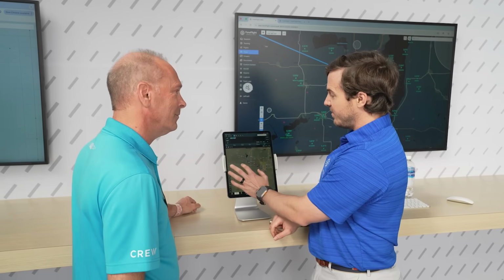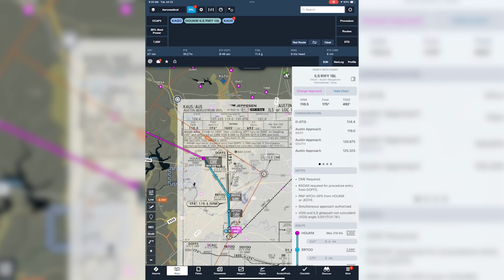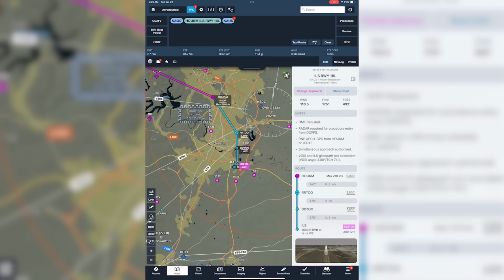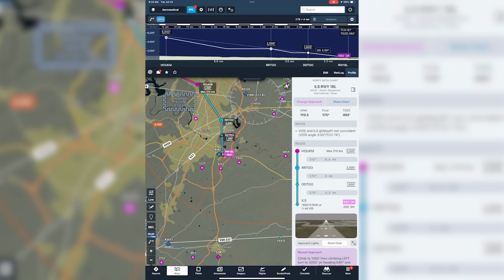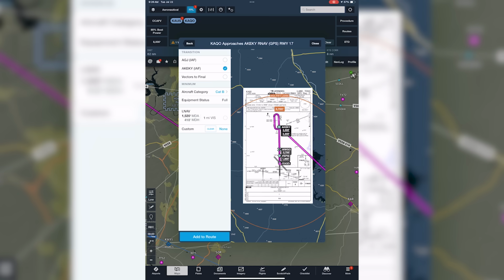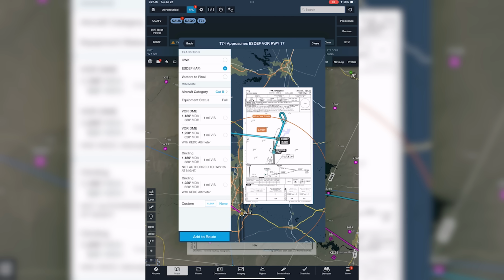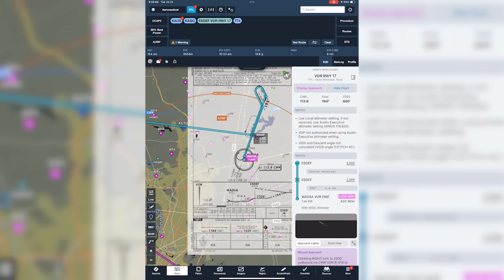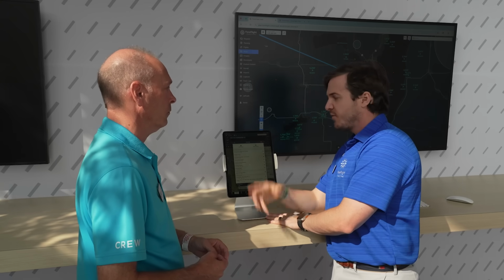ForeFlight Feature to Streamline IFR Flights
If you’re not already an AOPA pilot, we’d love for you to join us.
If you have ever felt a touch of information overload while briefing and flying terminal instrument procedures, stand by. ForeFlight is about to introduce a tool designed to streamline the process by tailoring the information it provides to the pilot’s specific needs.